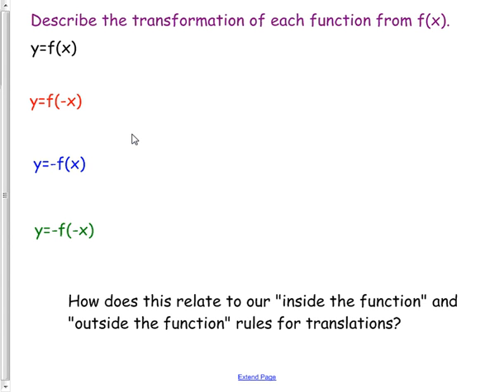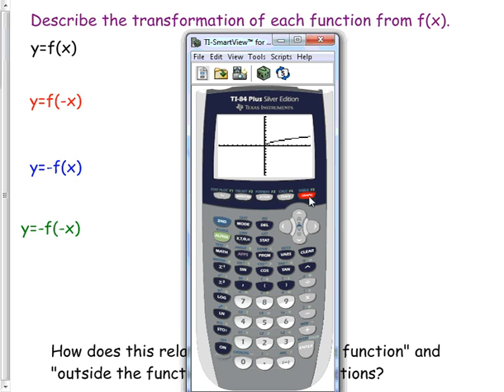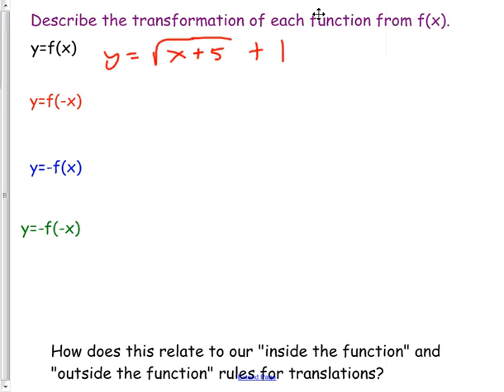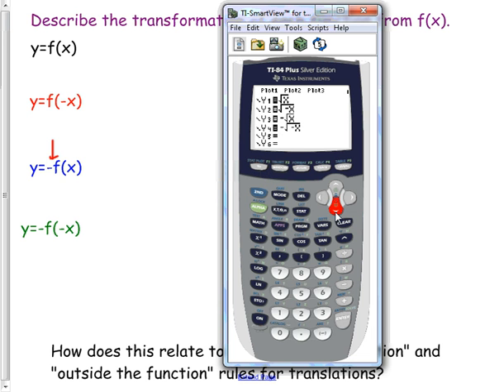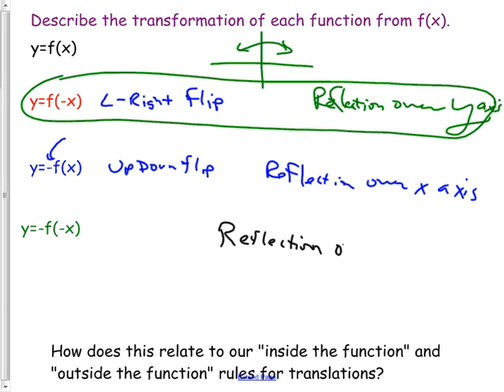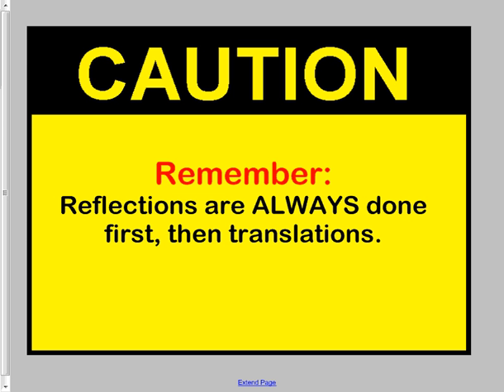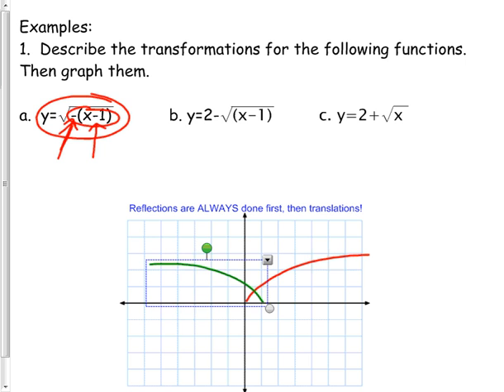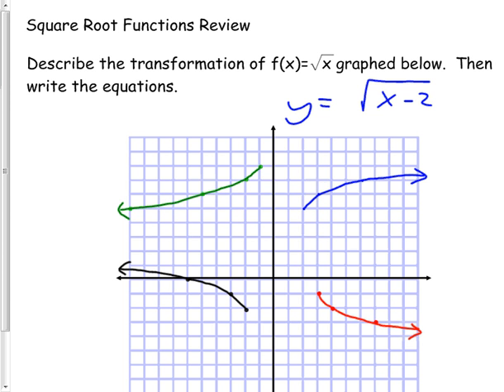Reflections of functions day 1